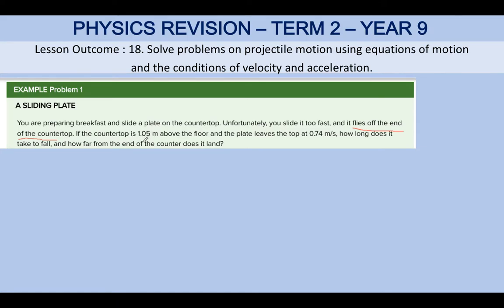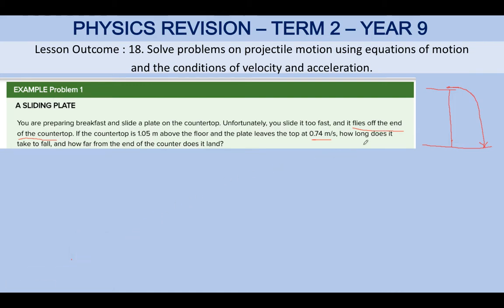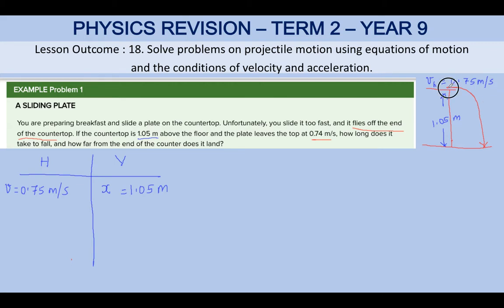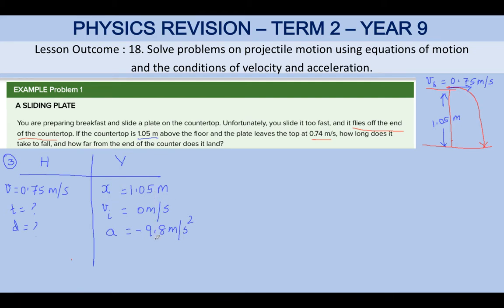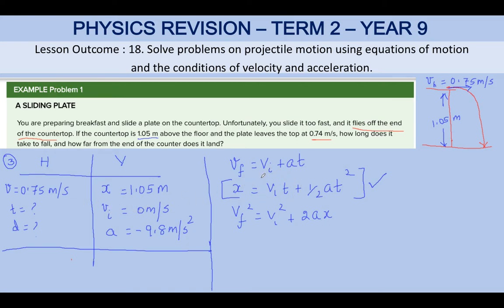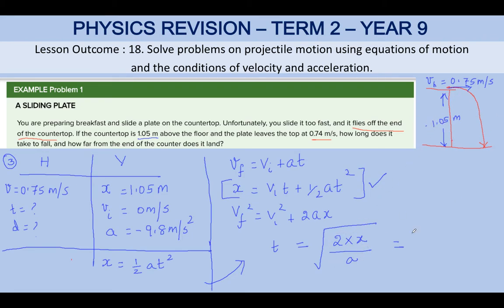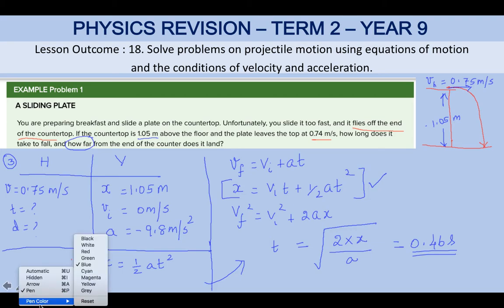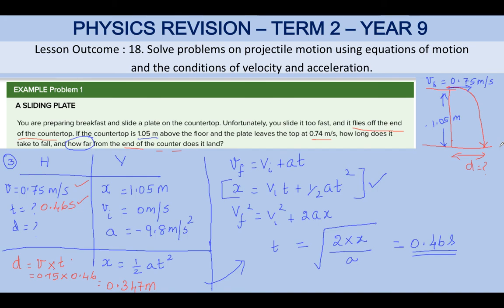Projectile - Horizontal projection.